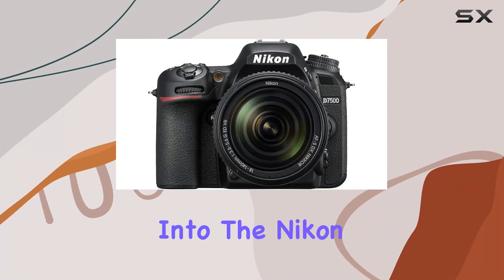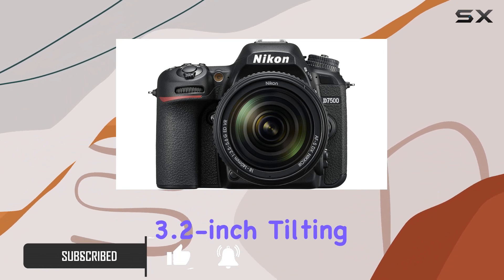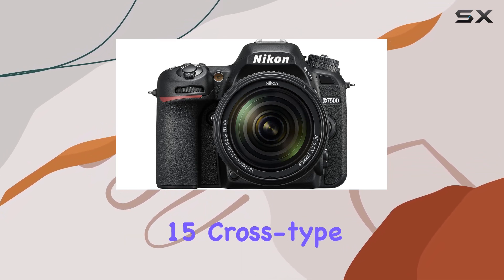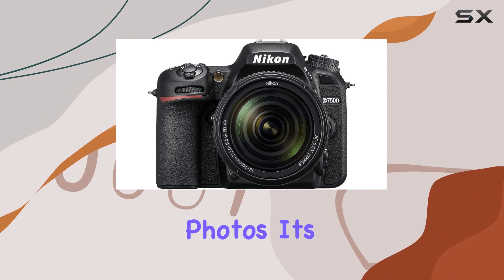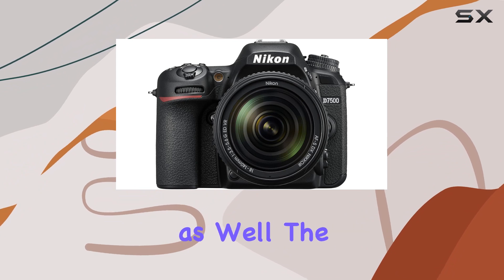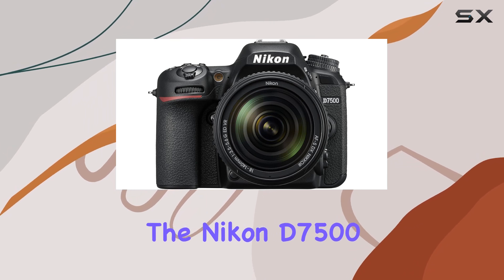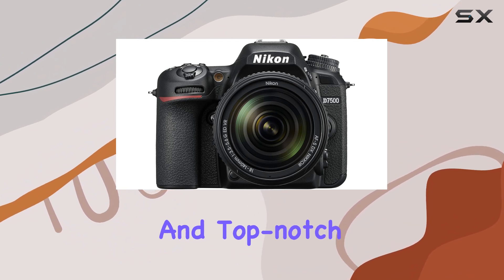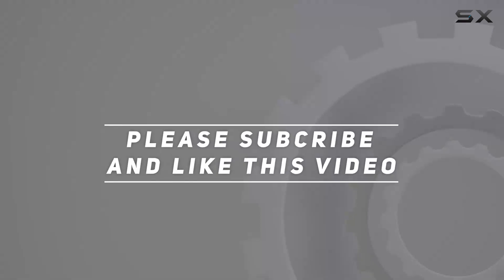Unveiling the Nikon D7500: A Comprehensive Review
0:00 Intro
0:06 Review

Things that we mentioned in this video:
Nikon D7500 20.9MP DSLR : B07HZ2J7MH